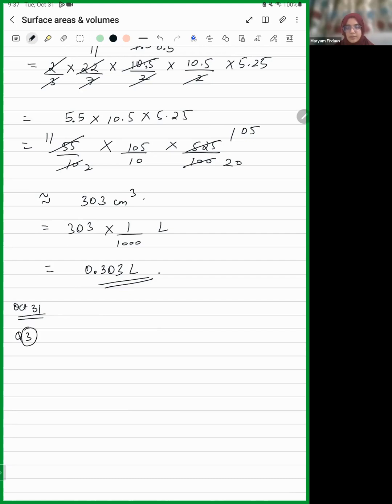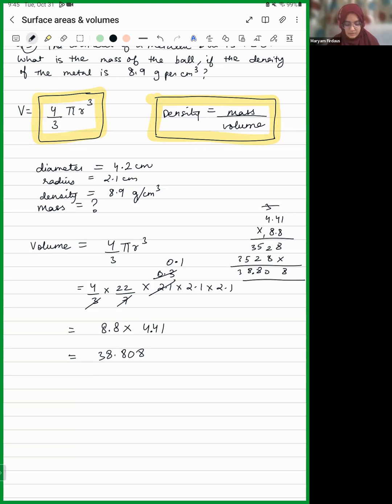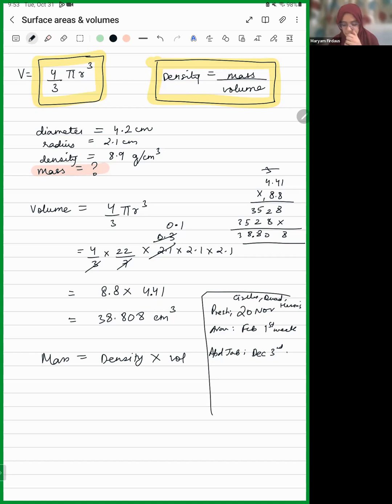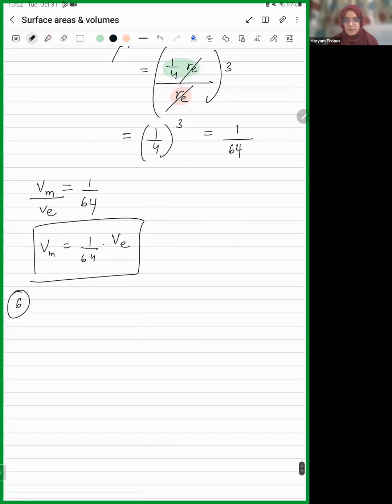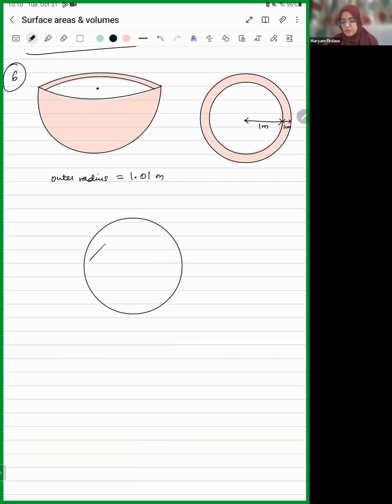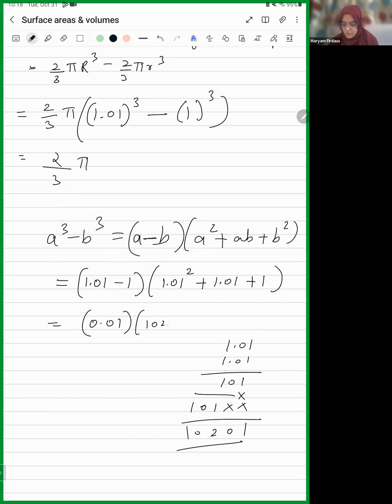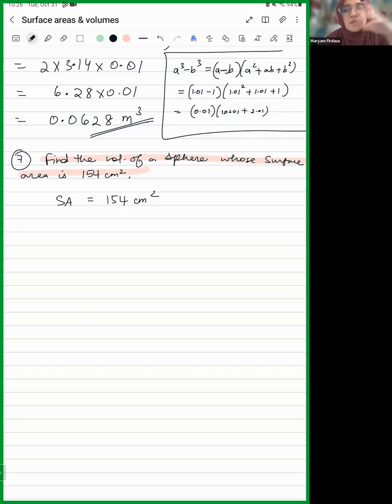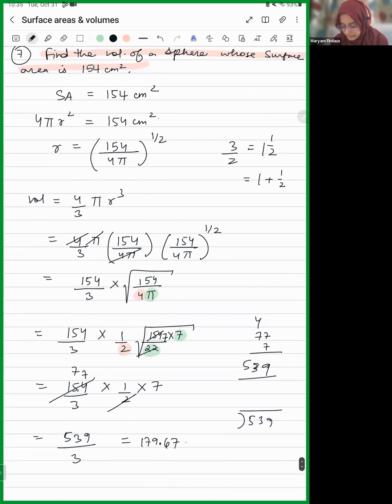Learnivio | Math Lect 9th M2 31-10-2023